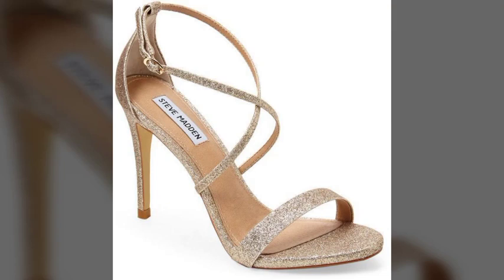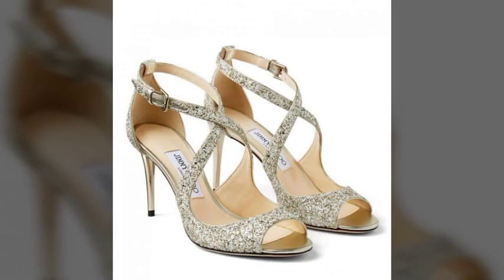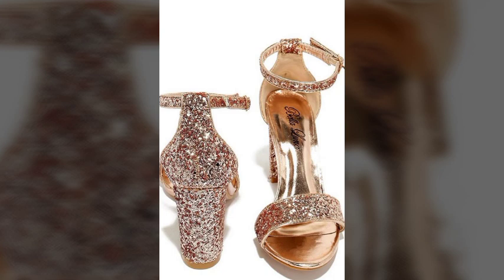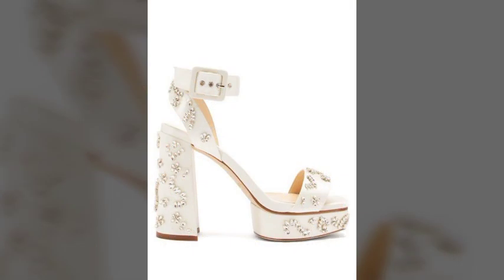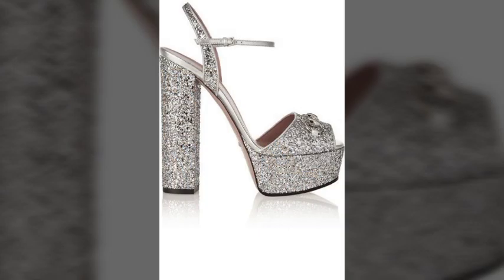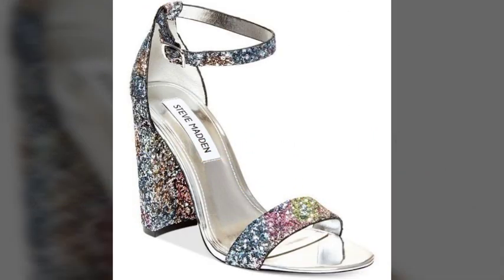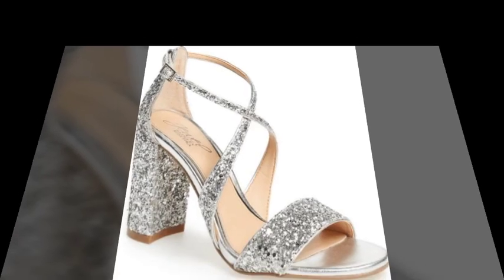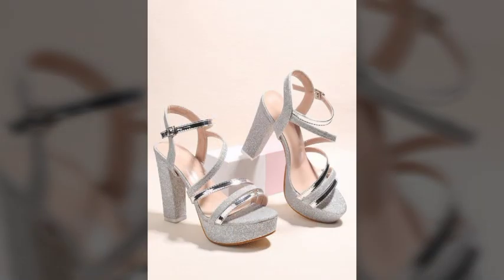Most stylish impressive beautiful trendy design of glitter sandals for brides/ladies glitter sandals